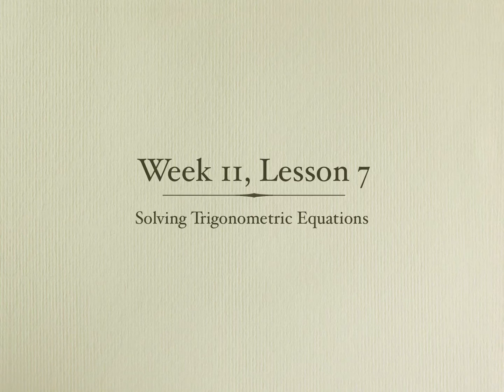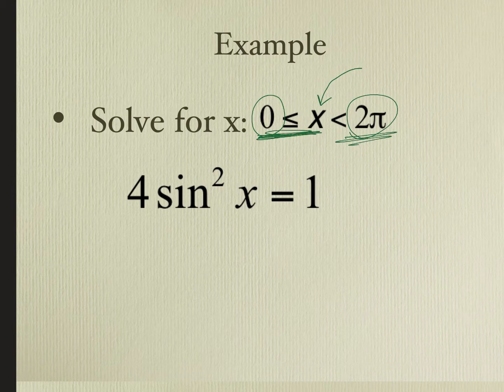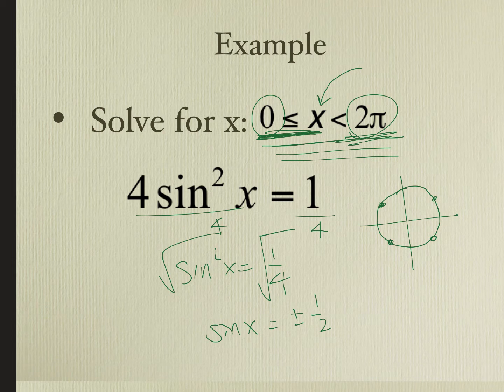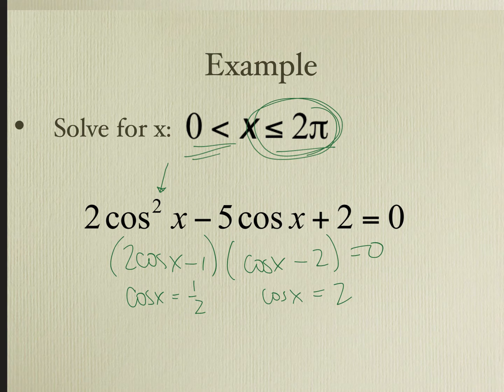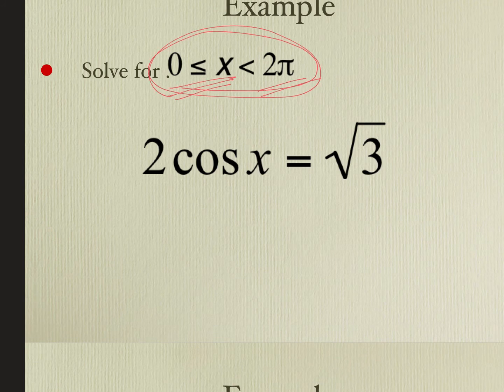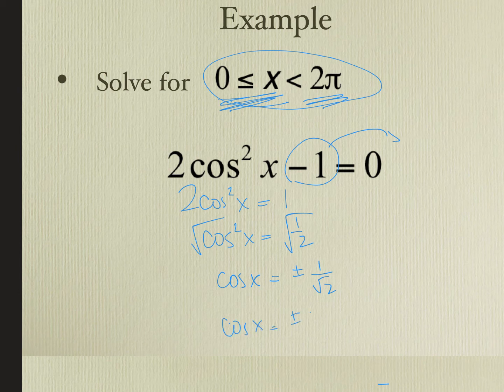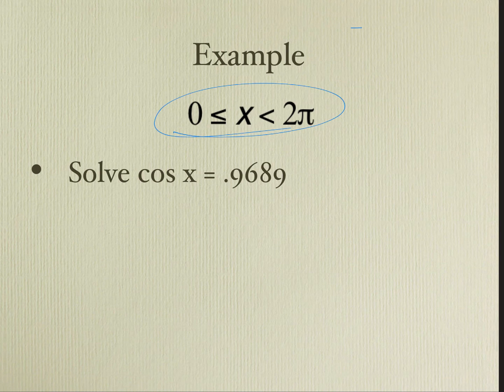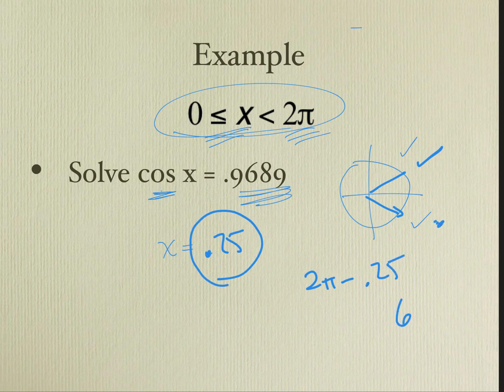IB Week 11, Lesson 7. FIXED